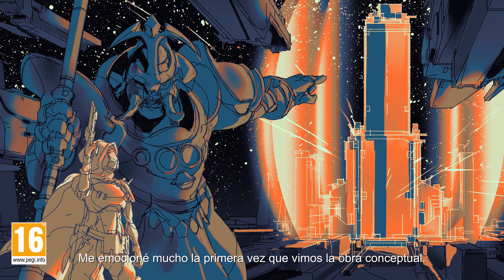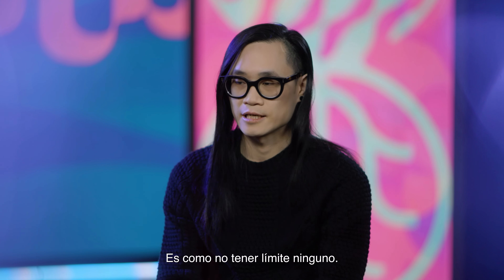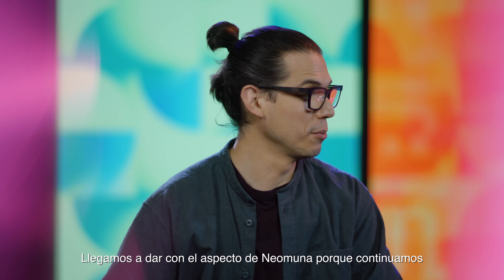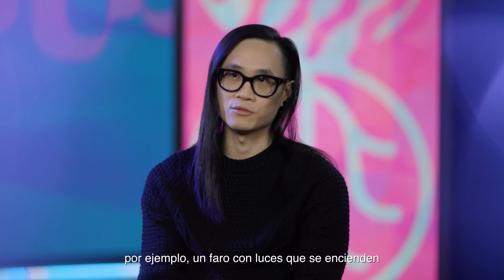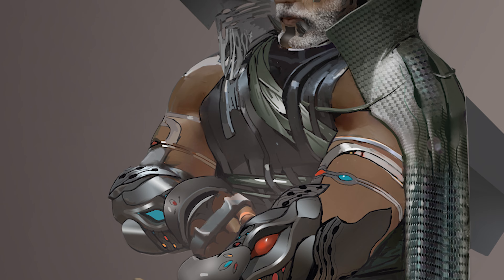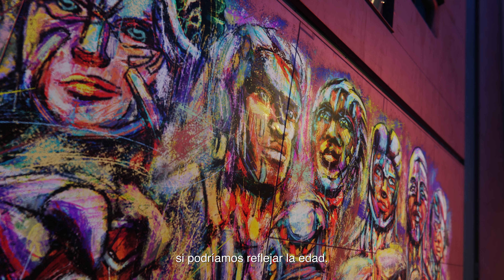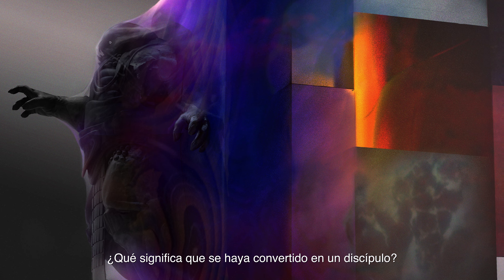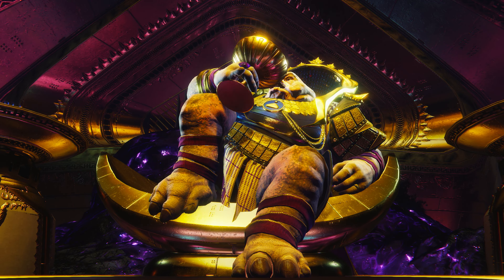Destiny 2: Eclipse - Arte - Comentarios de los desarrolladores [ES]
Escucha al equipo de arte de Bungie hablar sobre cómo dio vida a cada detalle de Neomuna y luego deléitate con algunas escenas entre bastidores de la exposición de ArtStation dedicada a Destiny 2: Eclipse.

Sumérgete en el mundo gratuito de Destiny 2 para vivir la experiencia de combate de un shooter en primera persona, explorar los misterios de nuestro sistema solar y desatar habilidades elementales contra enemigos poderosos. Crea tu guardián y colecciona armas, armaduras y equipamiento únicos para personalizar tanto tu aspecto como tu estilo de juego. Métete de lleno en la historia cinemática de Destiny 2, ya sea en solitario o con amigos, únete a otros guardianes para superar misiones cooperativas desafiantes o compite contra ellos en diferentes modos PvP.